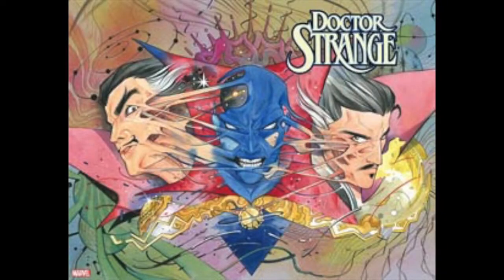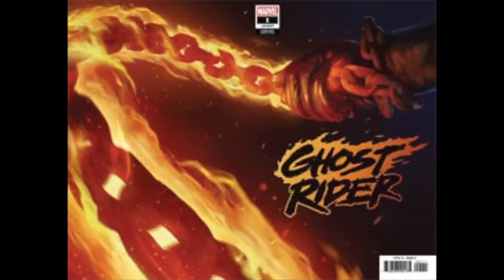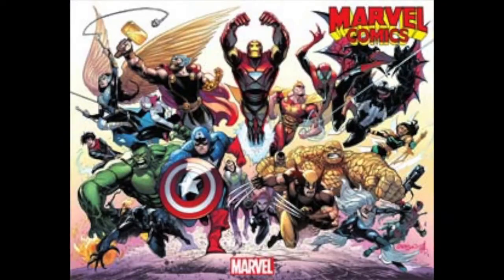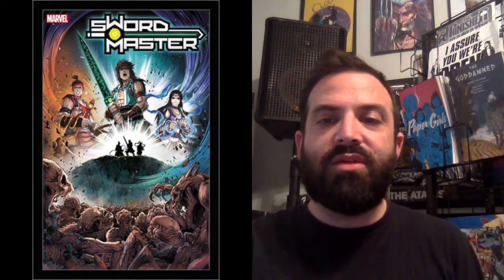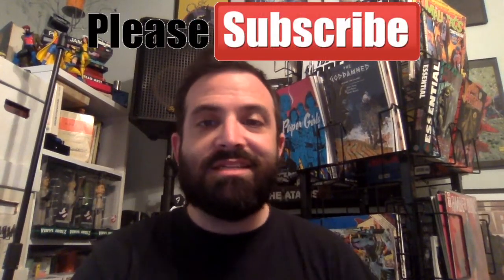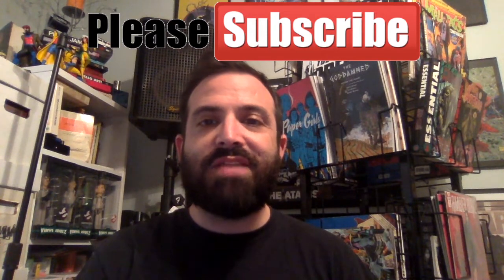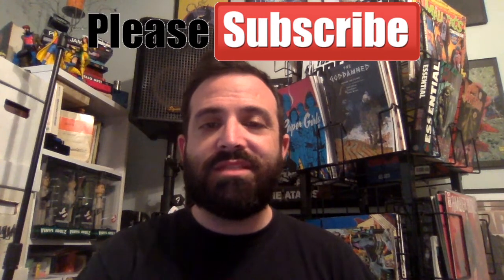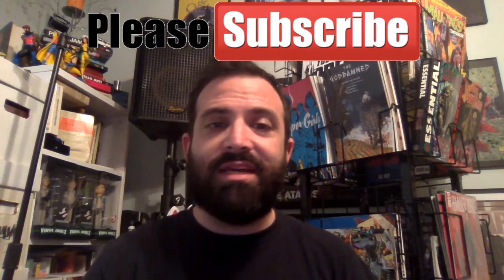New Comic Books Coming Out 10.2.19